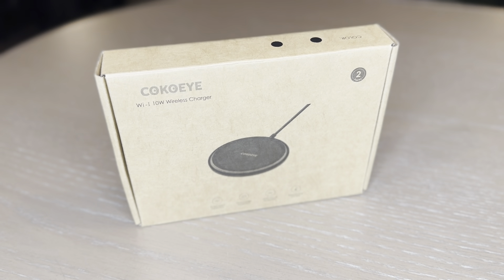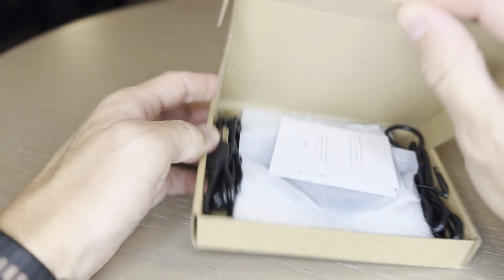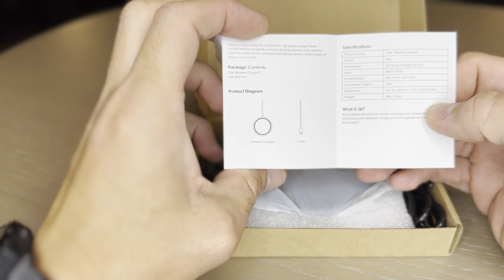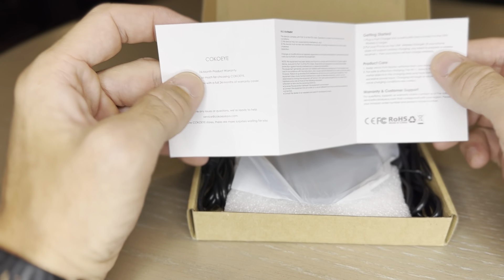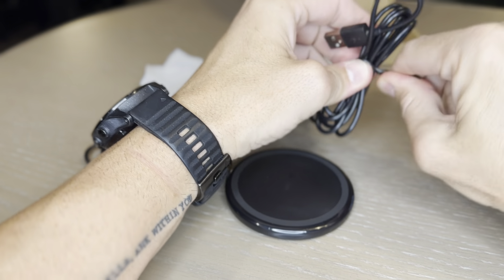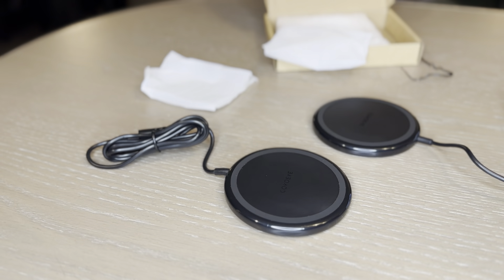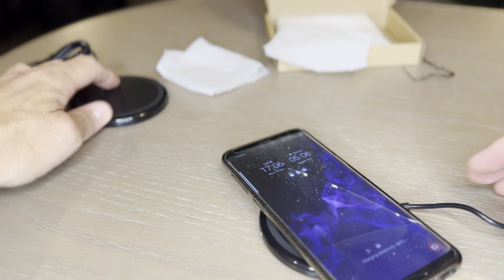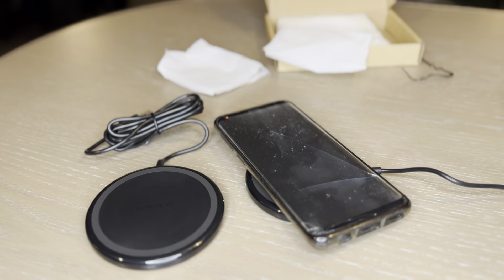COKOEYE 10w Wireless Charger 2-Pack review